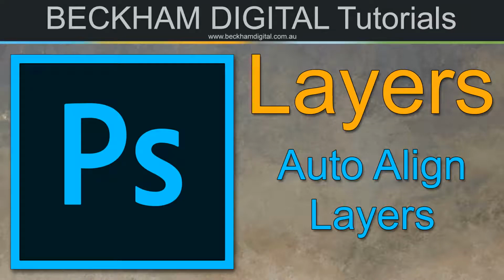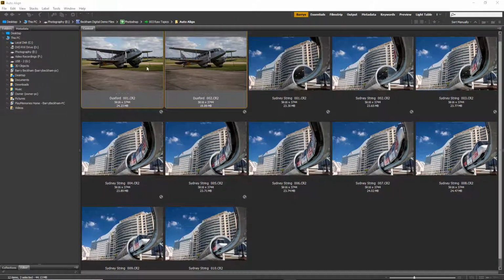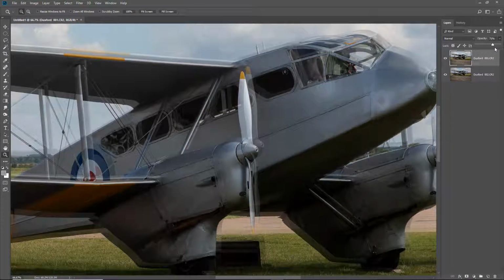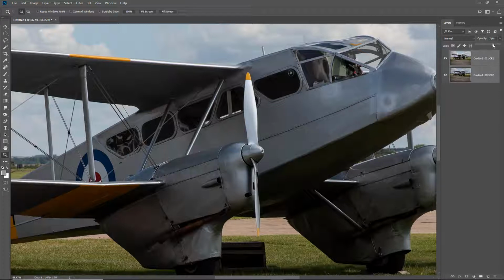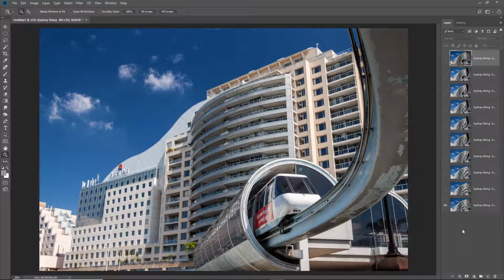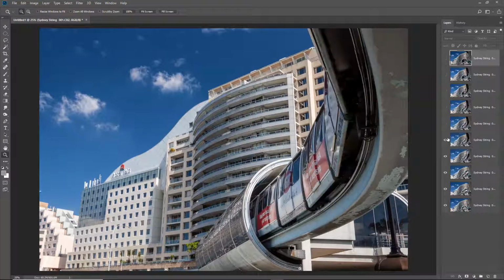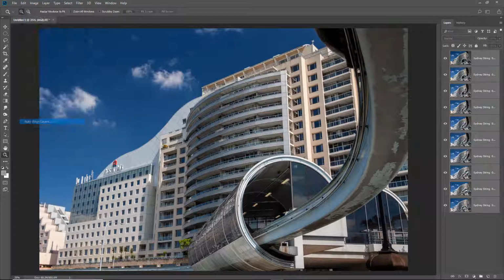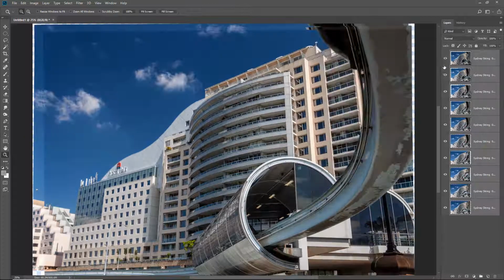Photoshop Understanding Layers Video 015 – Auto Align Layers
A simple process, but remarkable in its effect. It allows hand held images to be aligned and is especially important in relation to the techniques described in our video called  Bracketed Exposure Balance above.